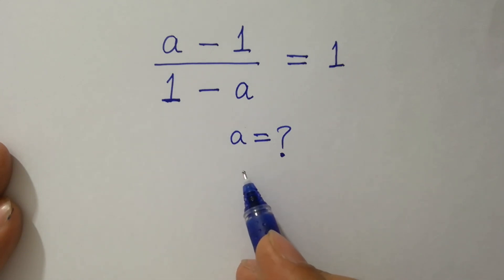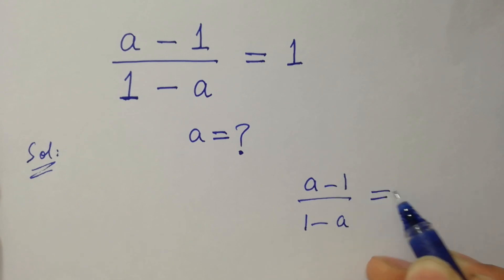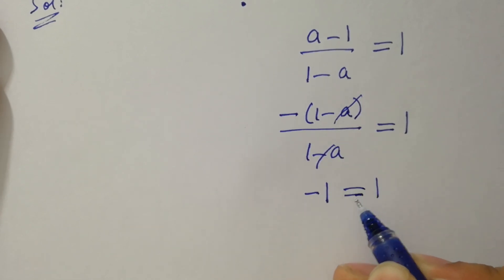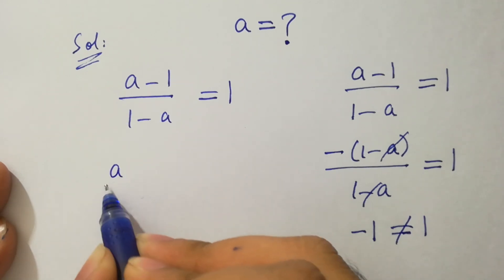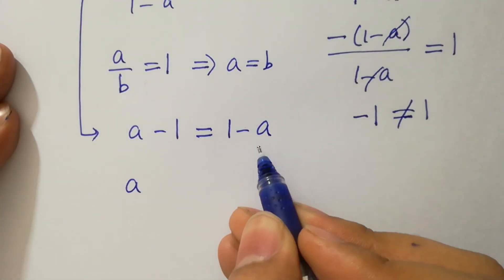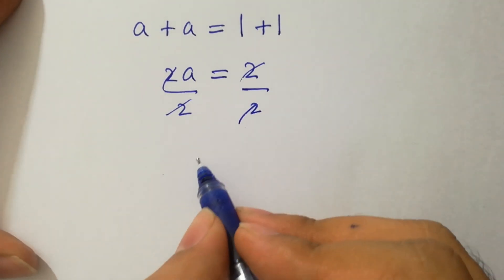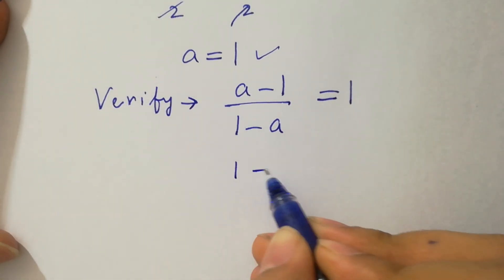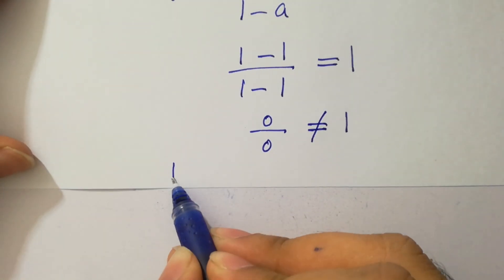Solving a 'Harvard' University entrance exam question